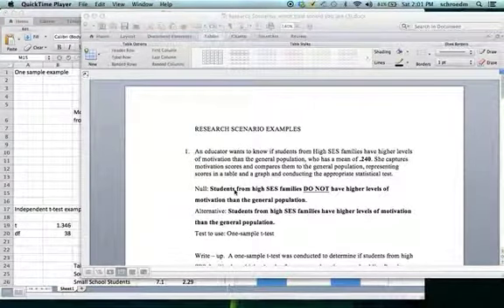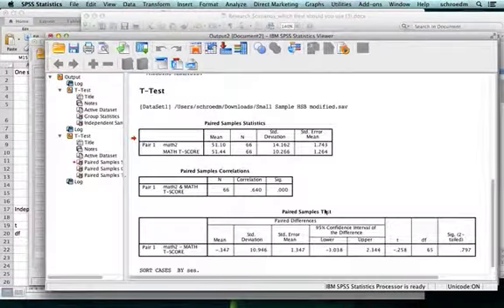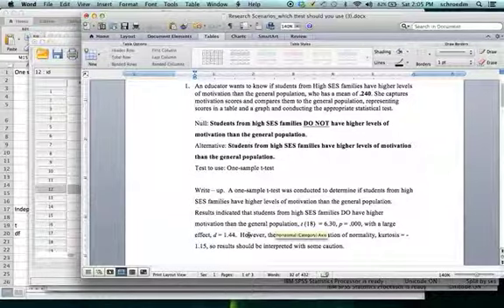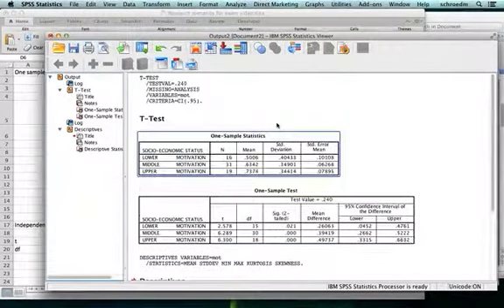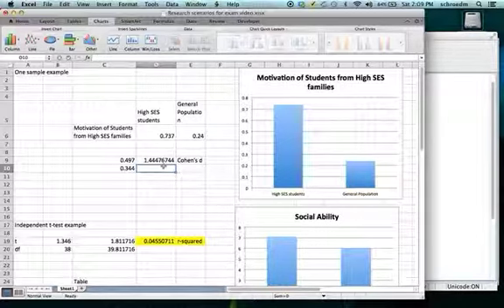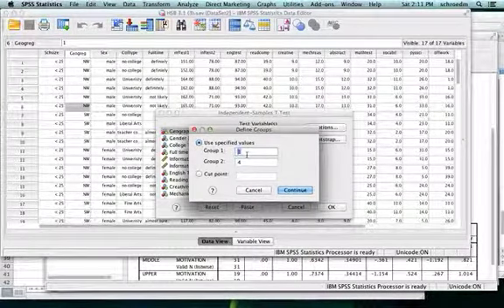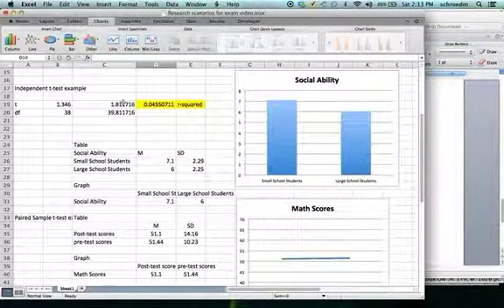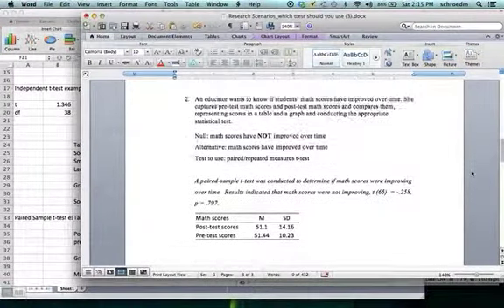Research scenario examples part 1 to post 1